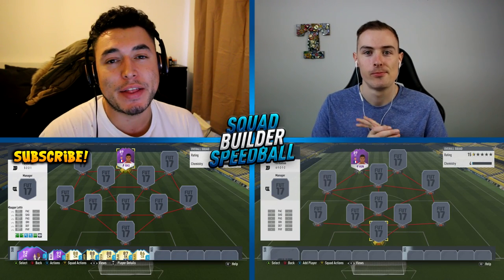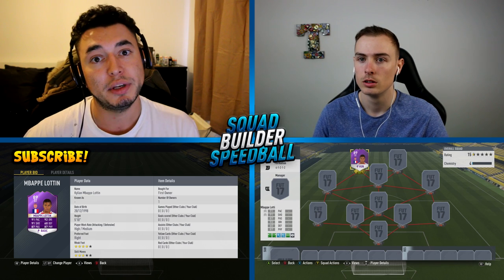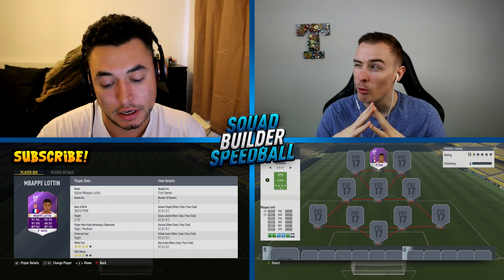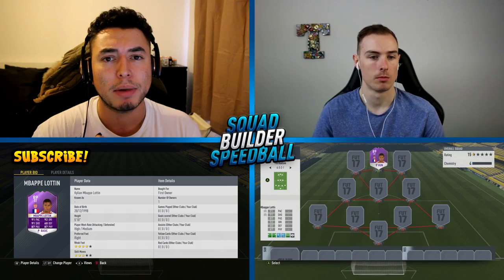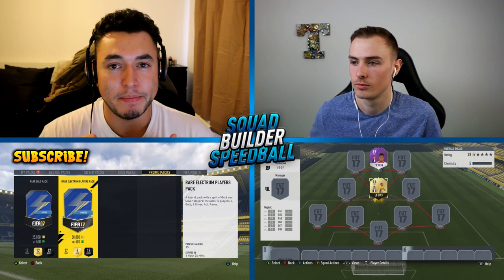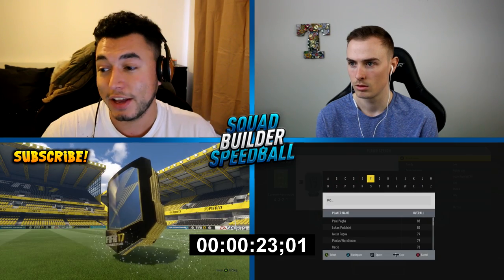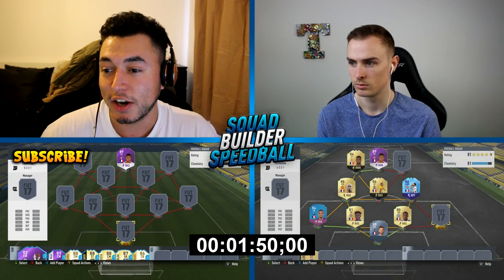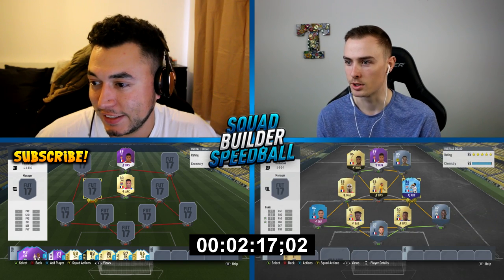OMFG BACK TO BACK TOTS PULLS!! 😱 INSANE YPOTS MBAPPE SQUAD BUILDER SPEEDBALL!!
In this video myself and Toby will be playing some FIFA 17 SQUAD BUILDER SPEEDBALL, using YPOTS MBAPPE, it should be lots of fun!

Oakley